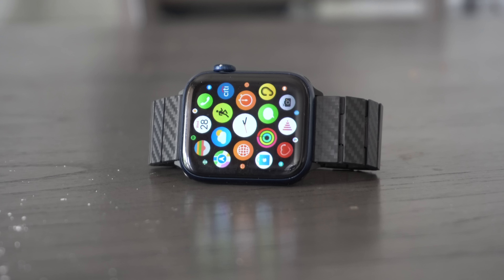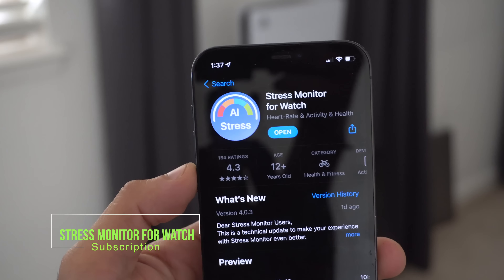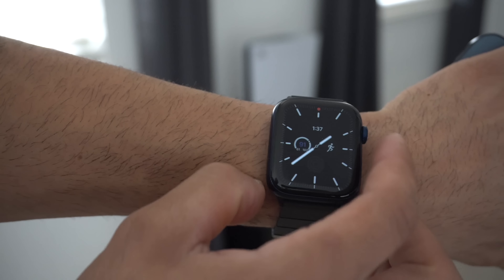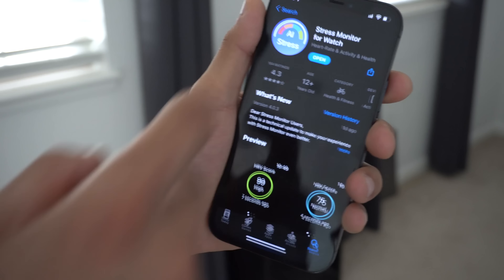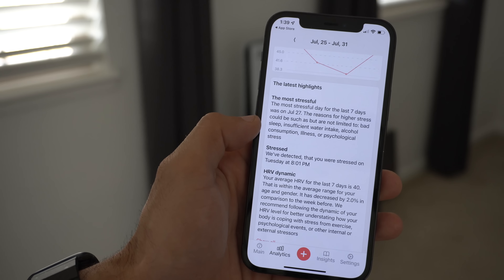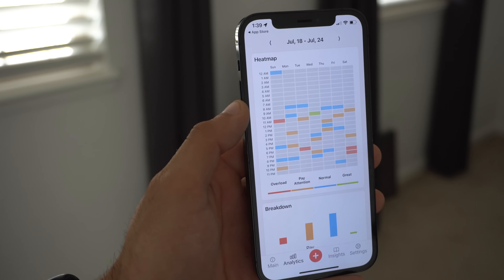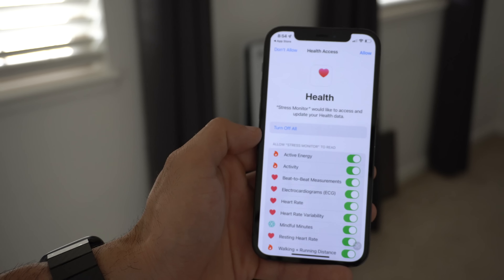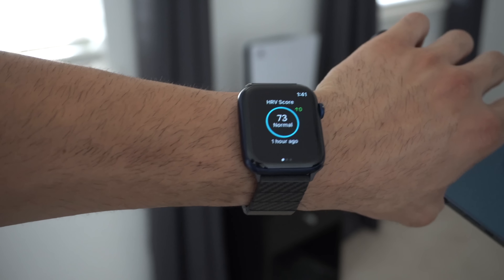Useful New Apple Watch Productivity Apps!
looking at some new awesome applications, to download.
App list & timestamp
[0:00​] Intro
[00:30] Stress Monitor for Watch
[03:06] WatchBoard
[04:44] Live Watch Faces
[05:55] iCab Mobile
[07:25] Productive

Other apple watch Videos:
➖➖➖➖➖Some Accessories➖➖➖➖➖➖
Apple Magic Keyboard
PITAKA Magnetic Case
Apple Pencil (2nd Generation)

Picture Fames on the wall by Displate -